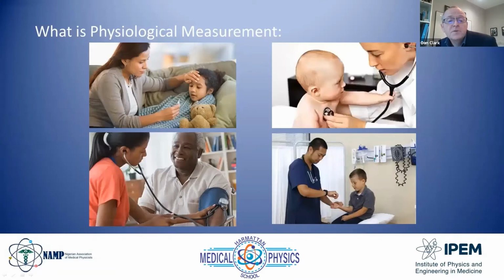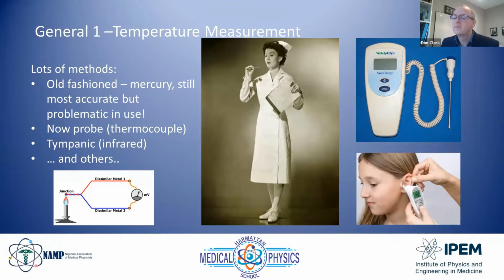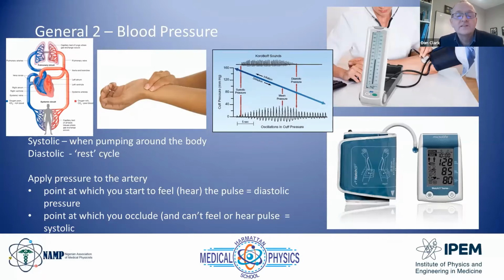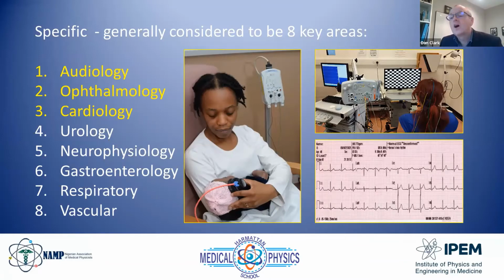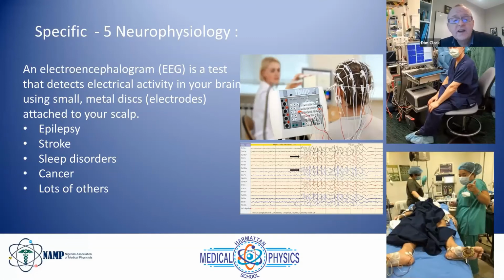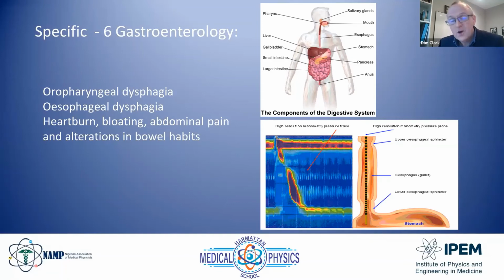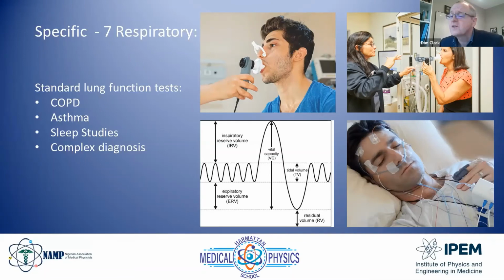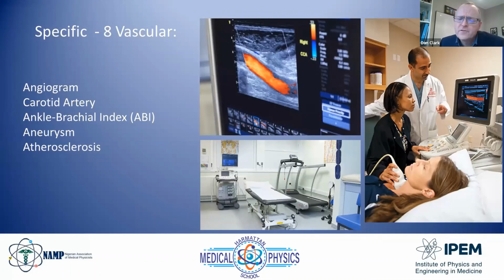An Introduction to Physiological Measurement - Prof Dan Clark